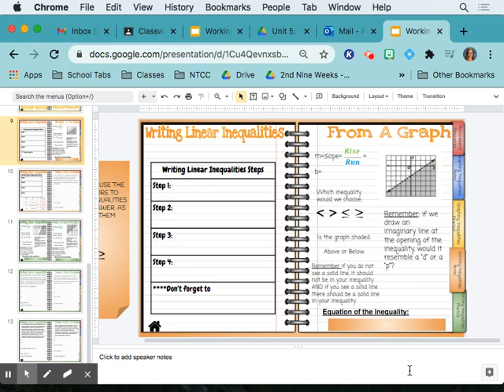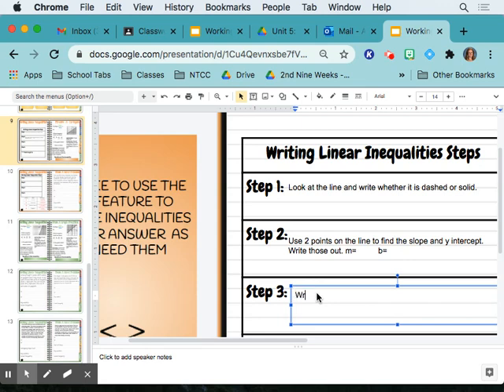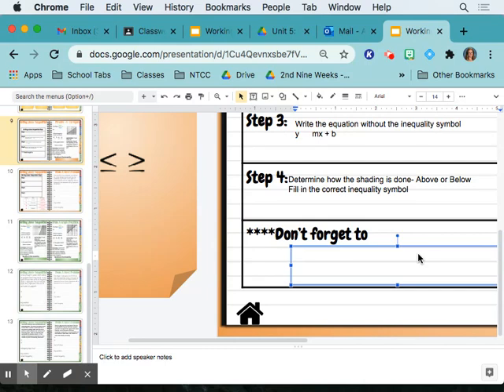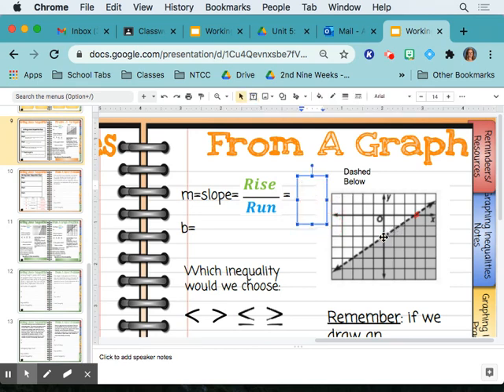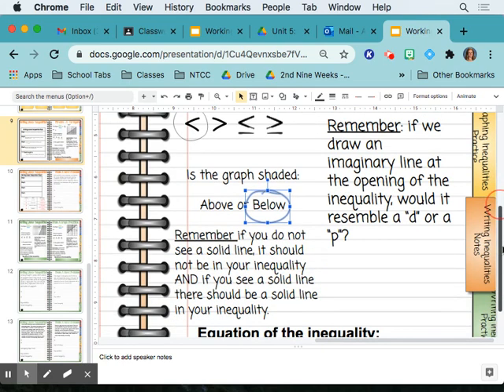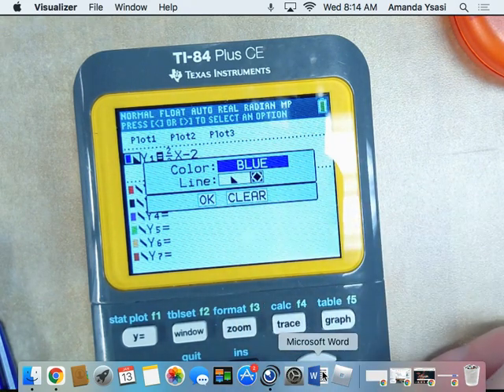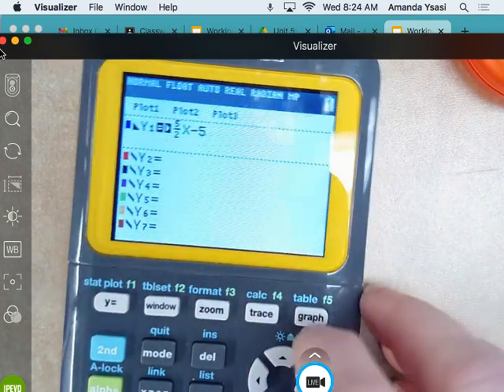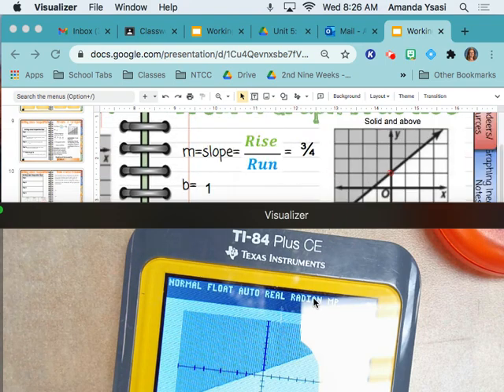Writing Linear Ineq from graphs slides9 and 11